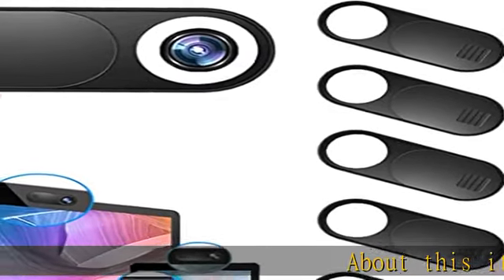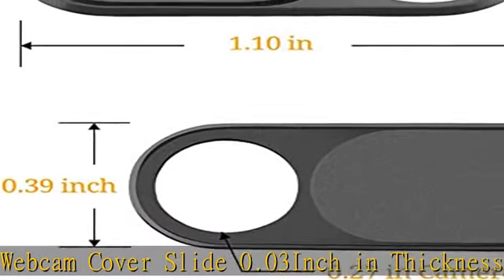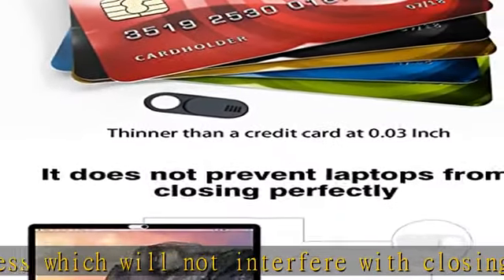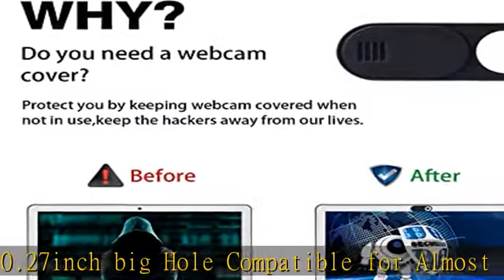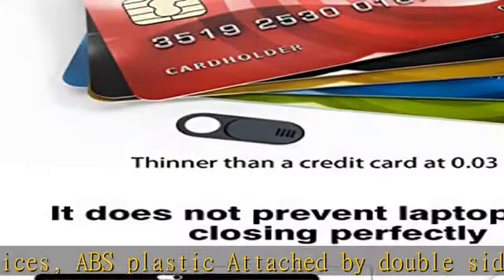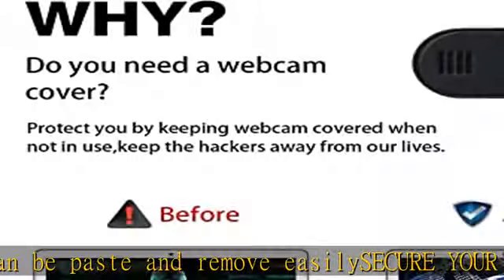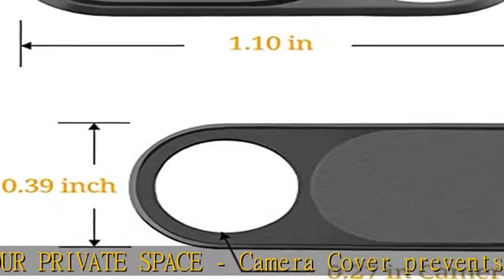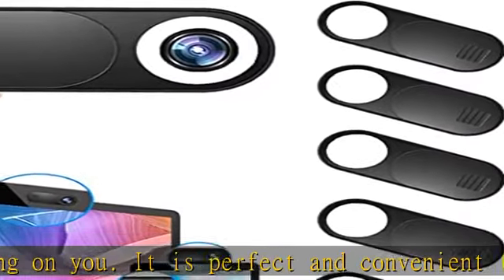Webcam Cover Slide, Ultra Thin Round Hole Laptop Camera Cover Slide Blocker for Computer MacBook Pr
Webcam Cover Slide, Ultra Thin Round Hole Laptop Camera Cover Slide Blocker for Computer MacBook Pro iMac PC Tablet Notebook Surface Pro Echo Show Camera, Ultra Thin Privacy Protector（6 pack）